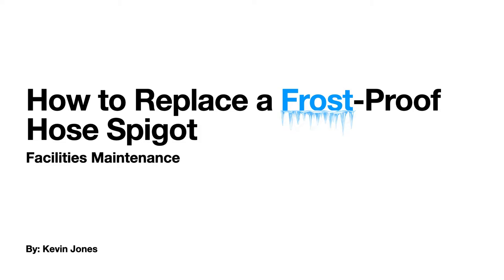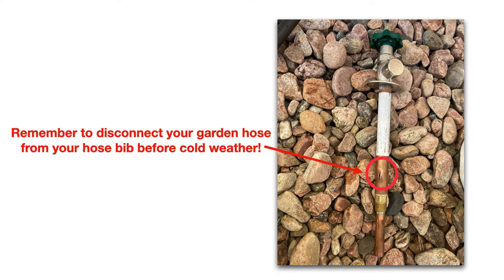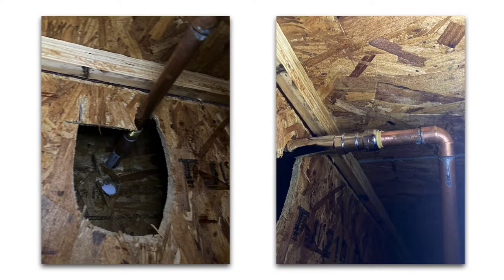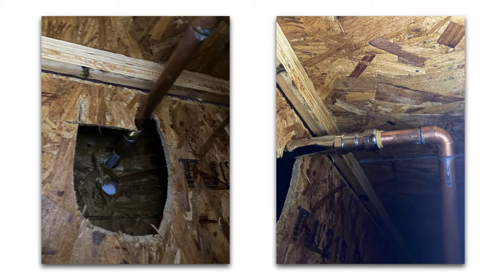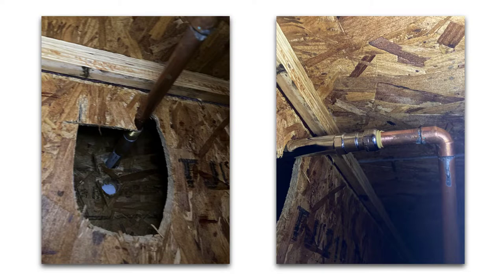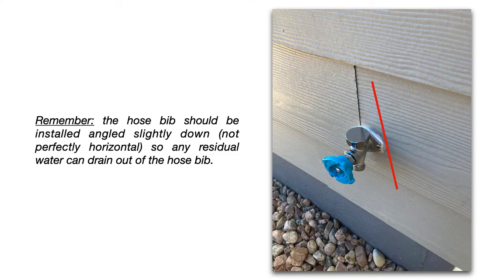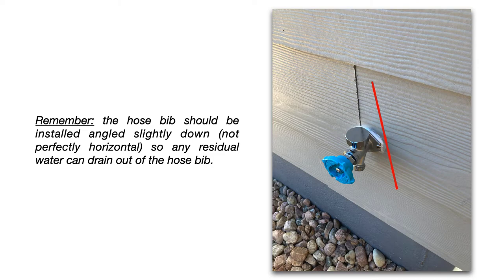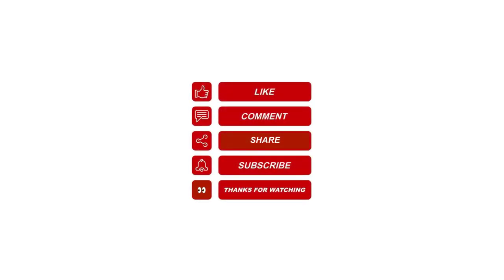How to Replace a Frost Proof Hose Bib [DIY] Garden Hose Spigot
This YouTube video shows what a frost-proof hose bib looks like, and an easy alternative to soldering.  Frost-proof hose bibs come in different sizes, lengths, and connection types.